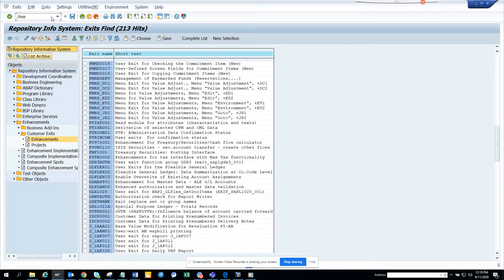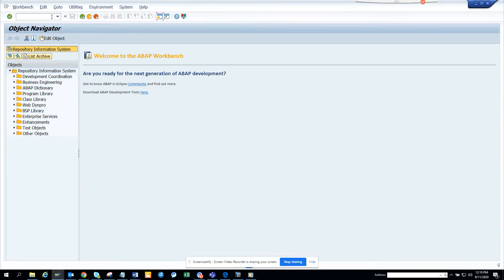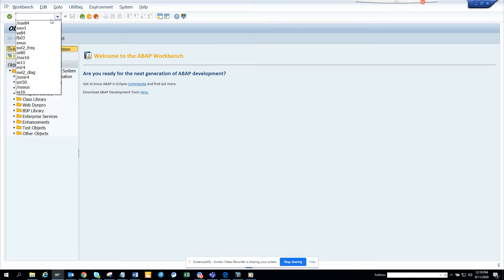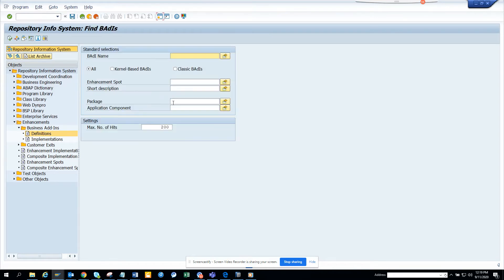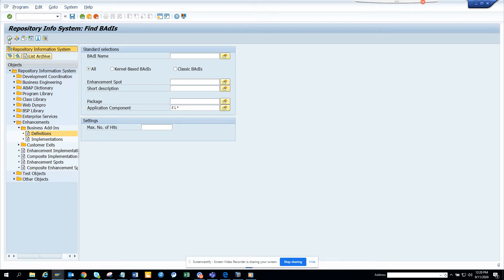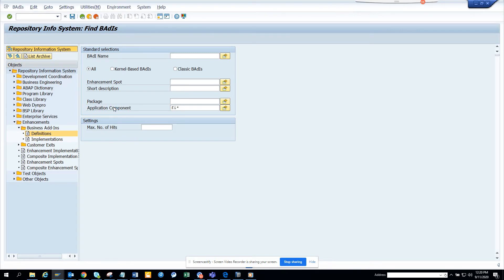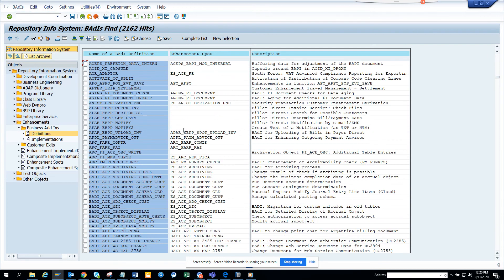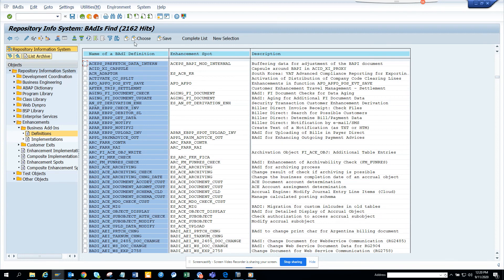SAP FICO: How to find BADIs Related to Finance in SAP? Tcode SE84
How to find BADIs Related to Finance in SAP? Tcode SE84